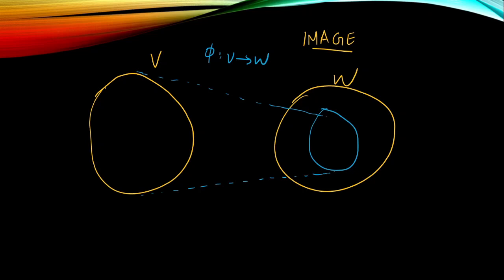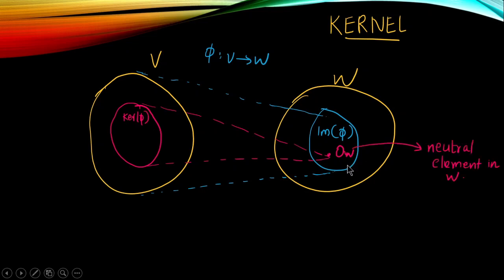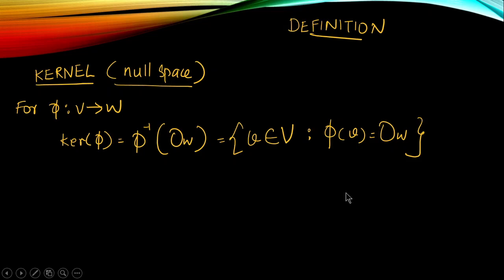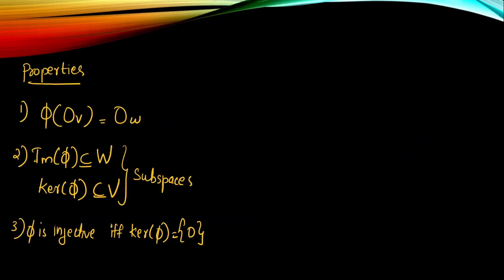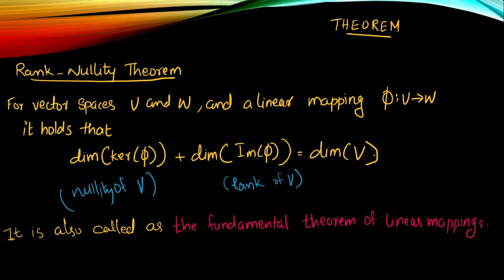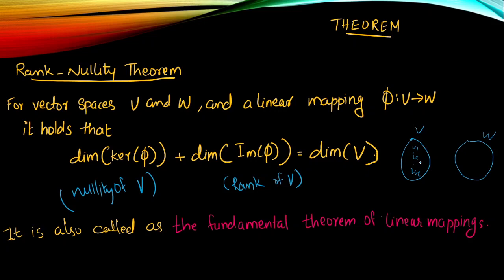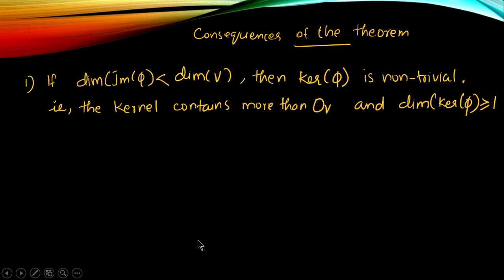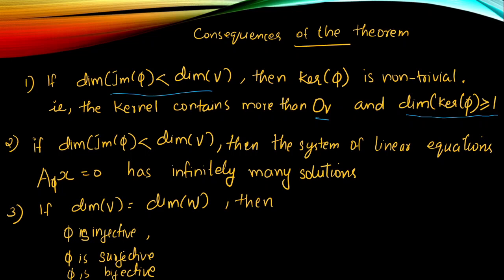Image & Kernel (Computational Fundamentals of Machine Learning)_Lecture13